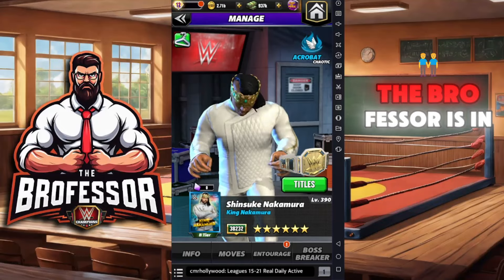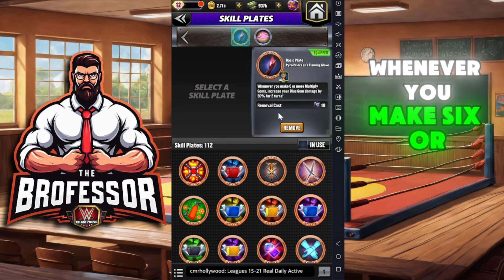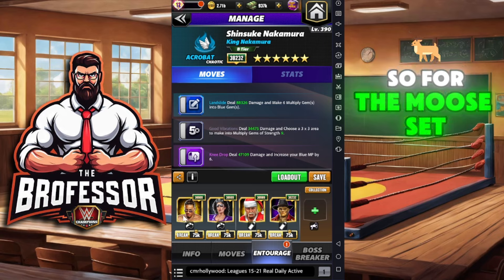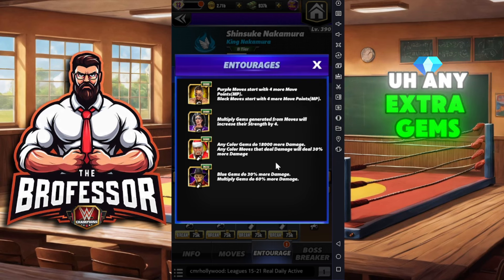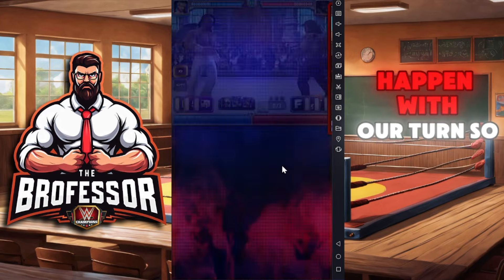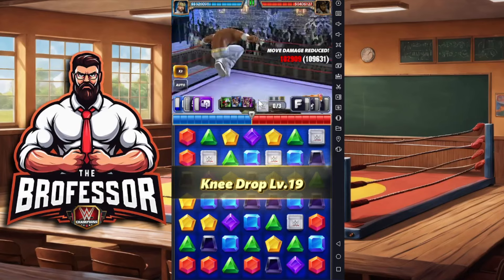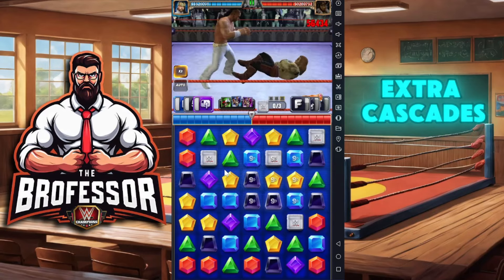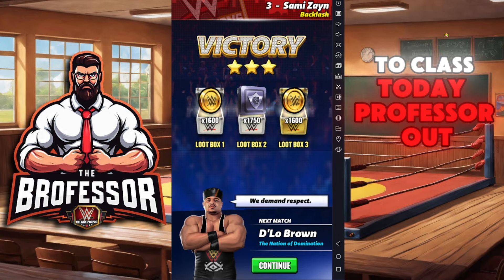40 Mil Turn 1 - King Nakamura with Tiffy Plate - WWE Champions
WWE Champions Game - The Brofessor 👨‍🏫details the new Nakamura with Tiffy Plate build